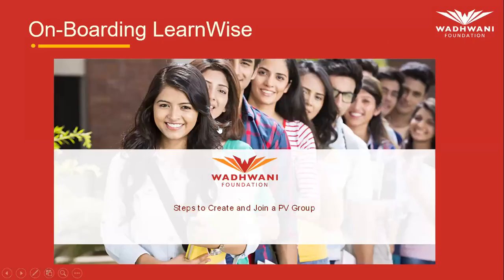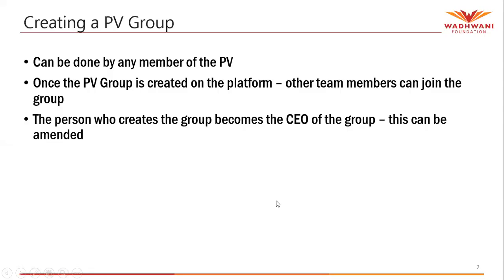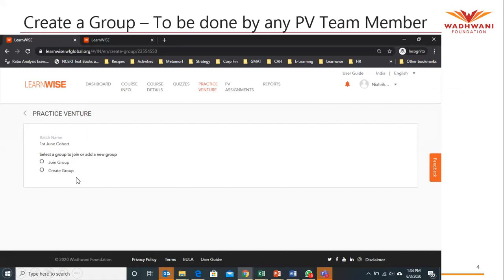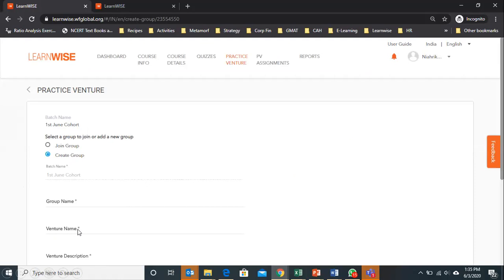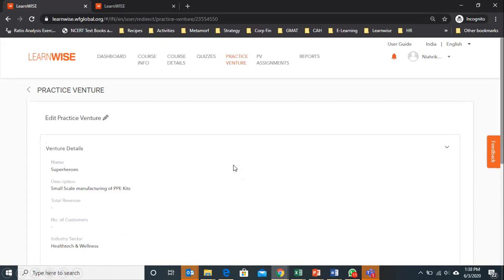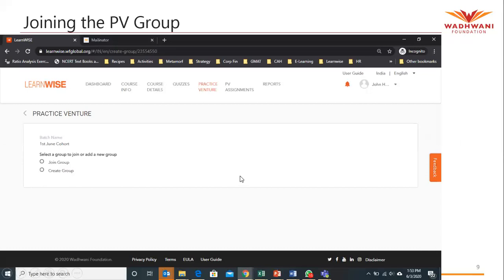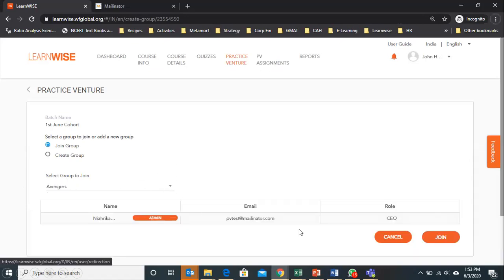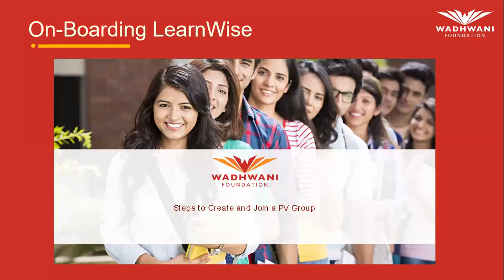Creation of PV Group in Lernwise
Here we have described how you can create a group in Learnwise platform.